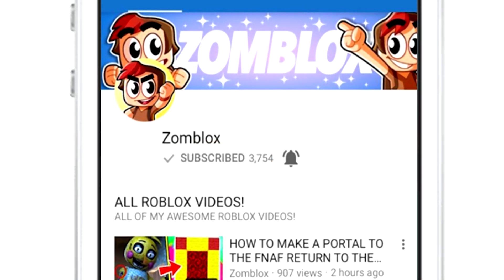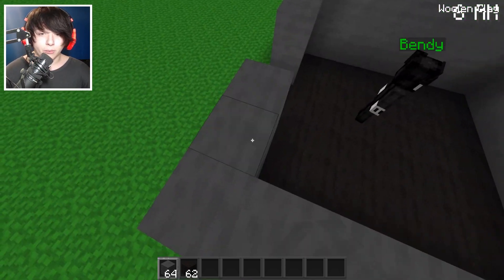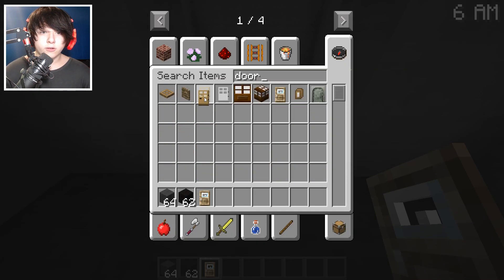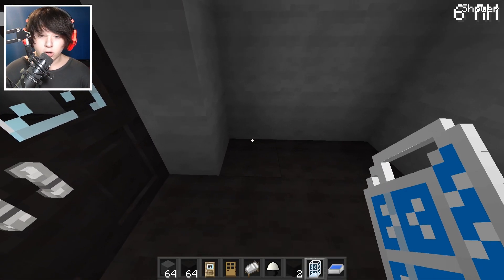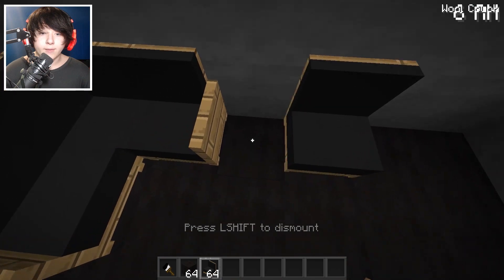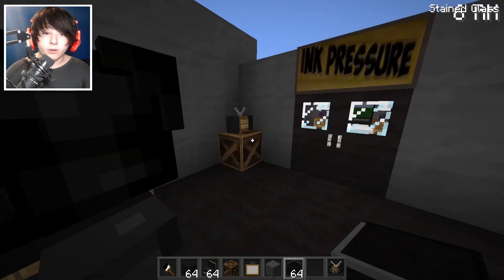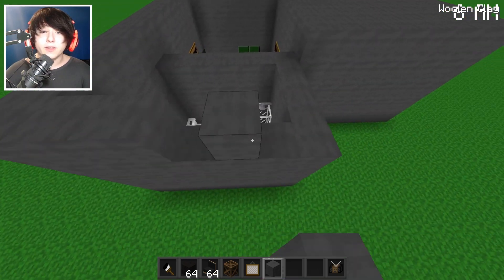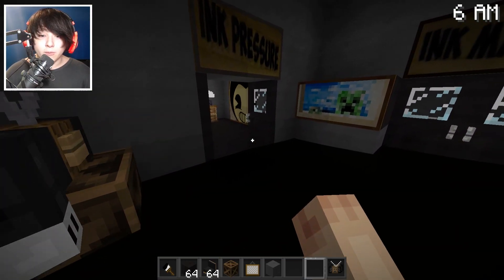TSUNAMI OF BENDY AND THE INK MACHINE IN MINECRAFT | CHALLENGE BASE VS TSUNAMI IN MINECRAFT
MUSICAL.LY 🎵 - @RealZombieSMT